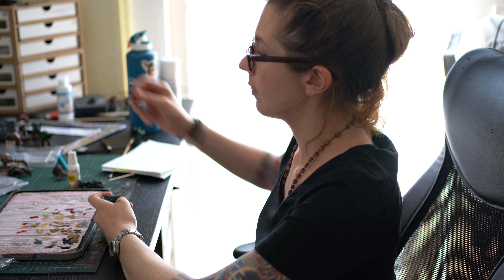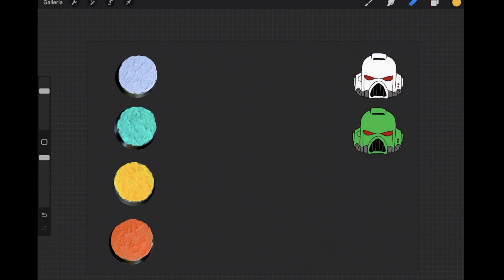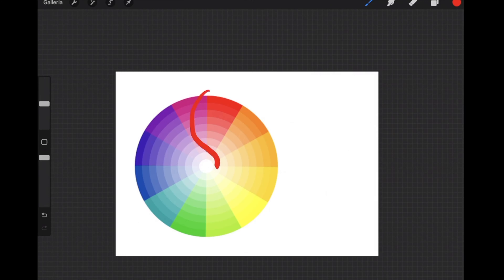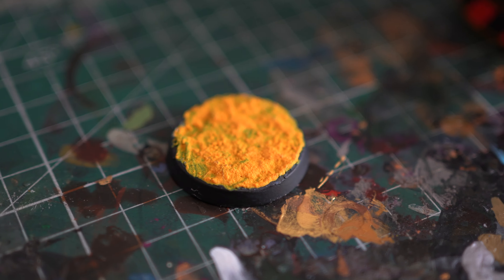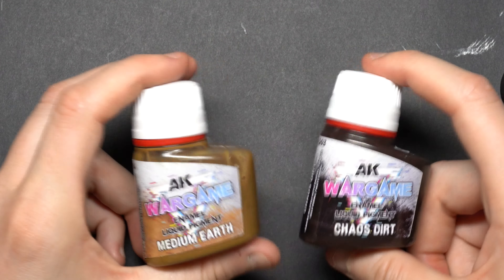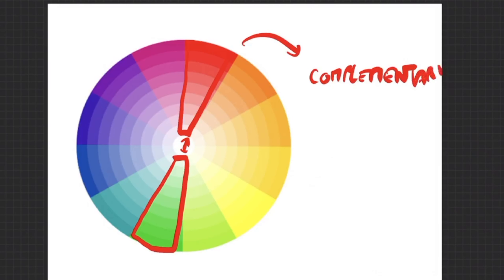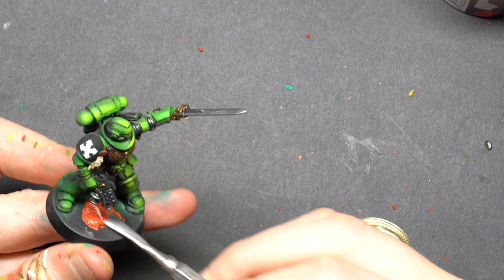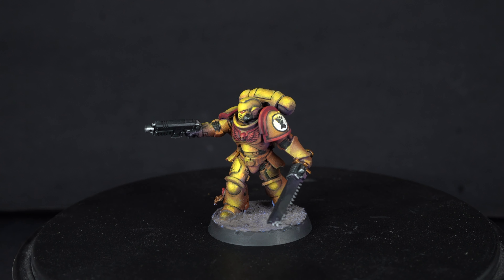DON'T base Space Marines before you WATCH THIS!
🚨 Paint like a PRO using my cheat-code PDF guides 🚨